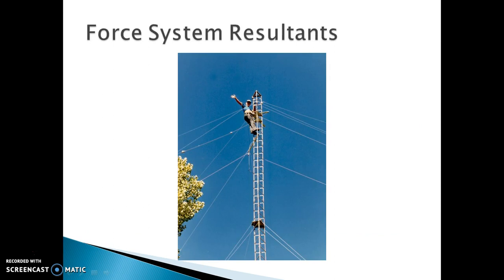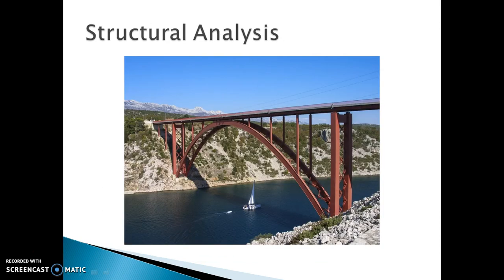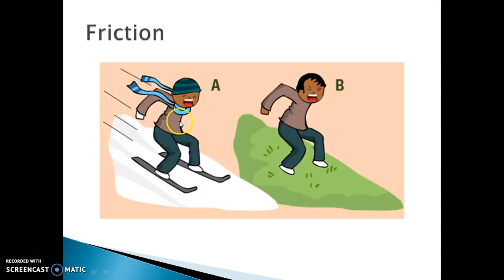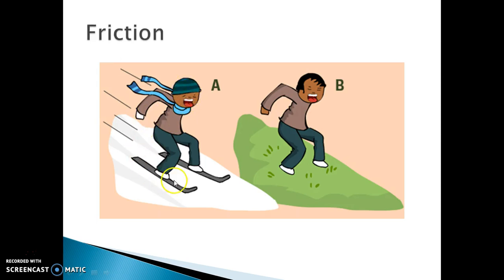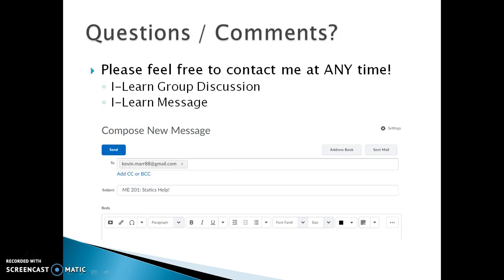Course Introduction to ME 201: Statics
Brief instructor introduction as well as course overview.